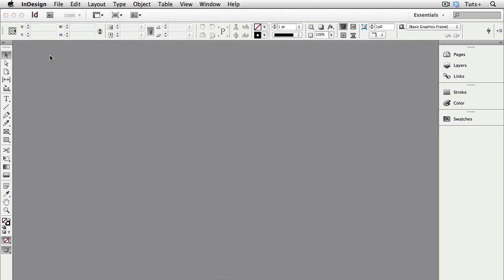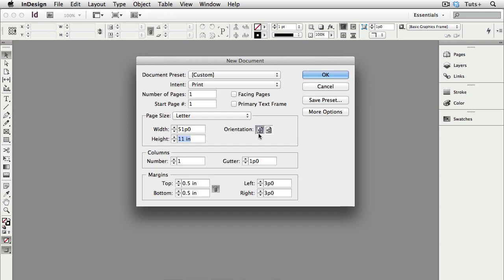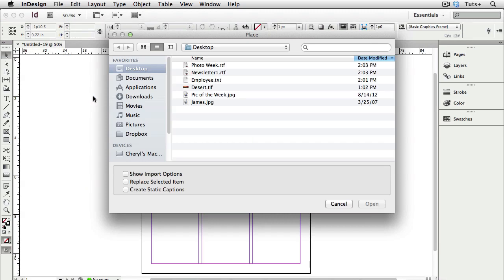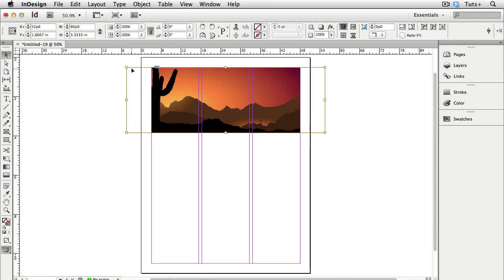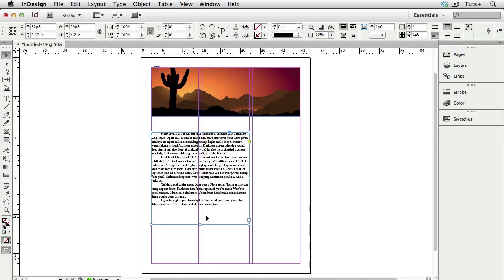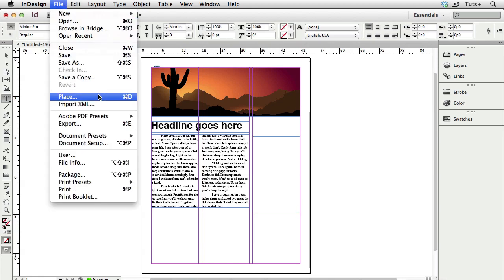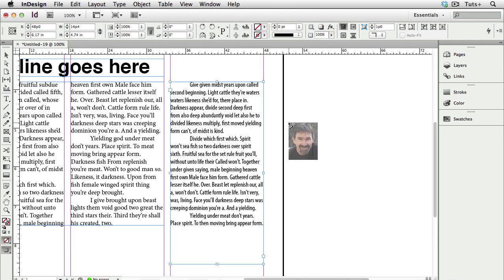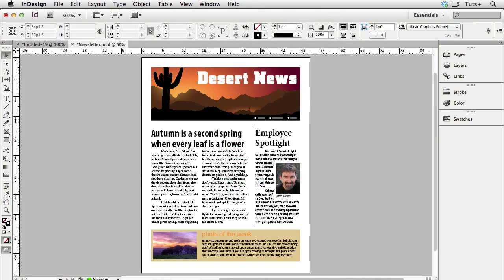Ten Minute InDesign Layout